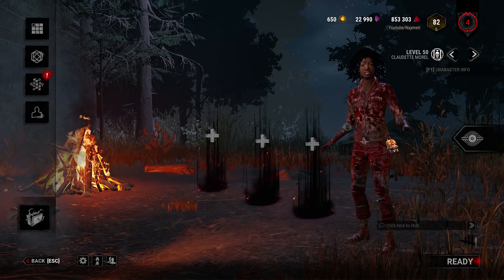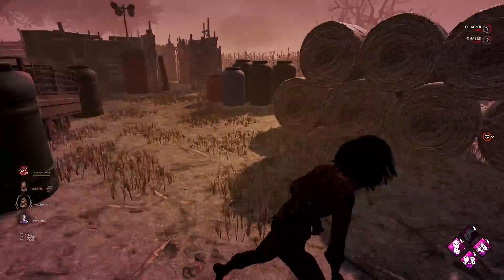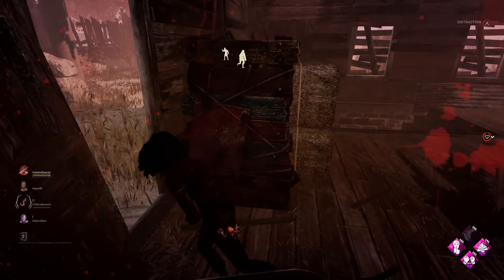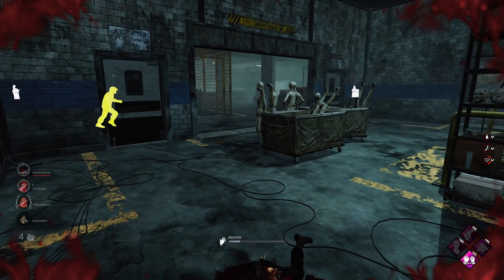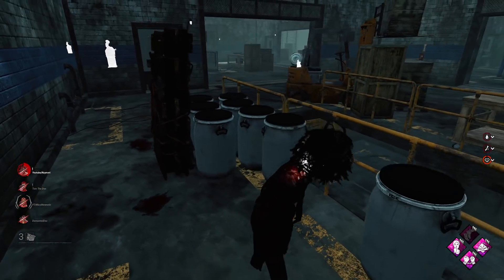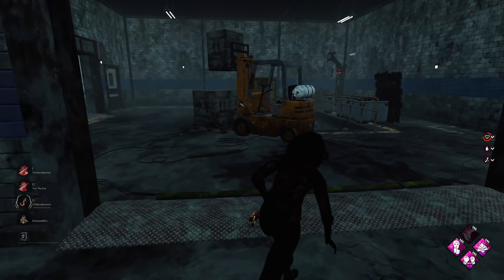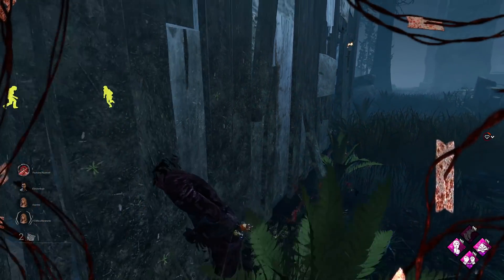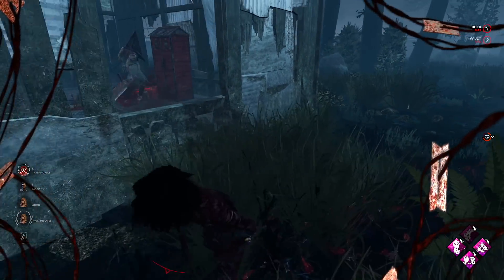Most Consistent Survivor Build - Dead by Daylight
In today's video we are going to be using the most consistent survivor build, hope you all enjoy!